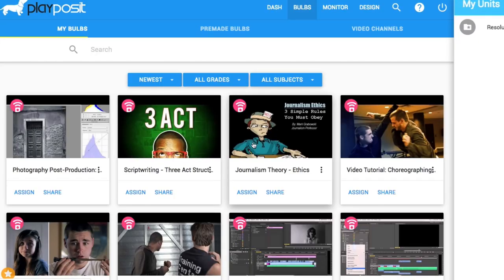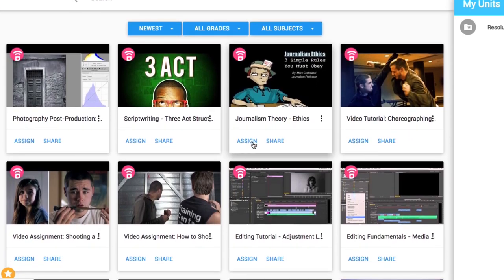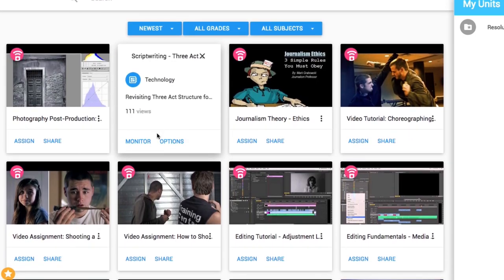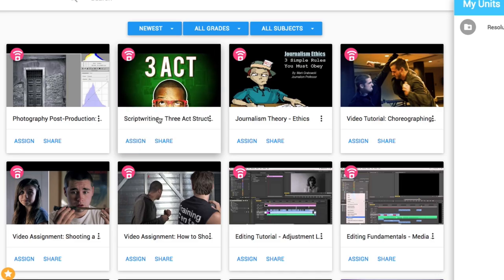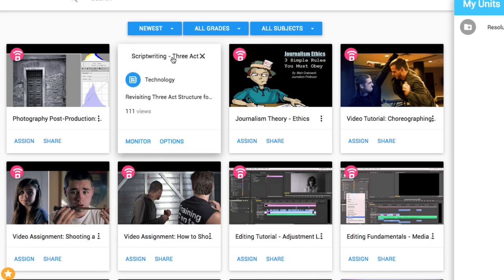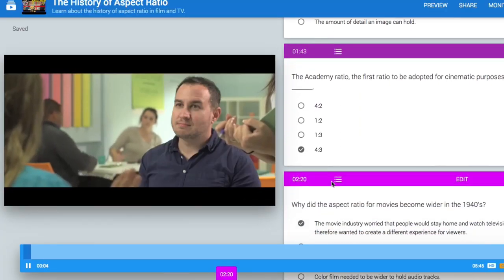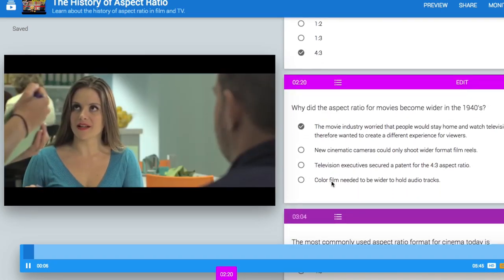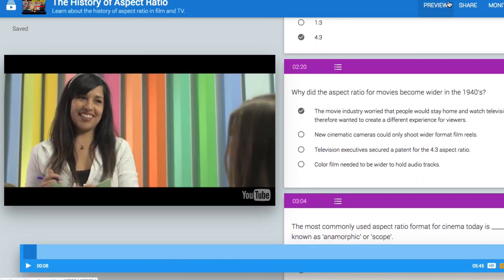Oline Tool Review - Playposit (Interactive Video)